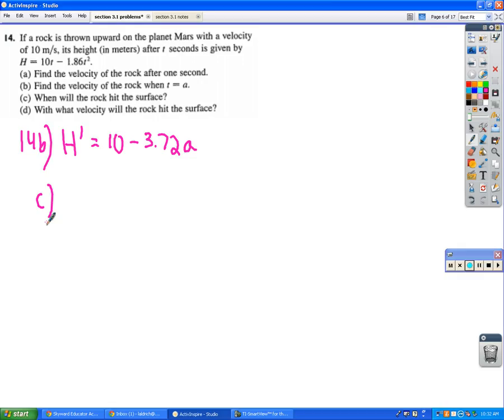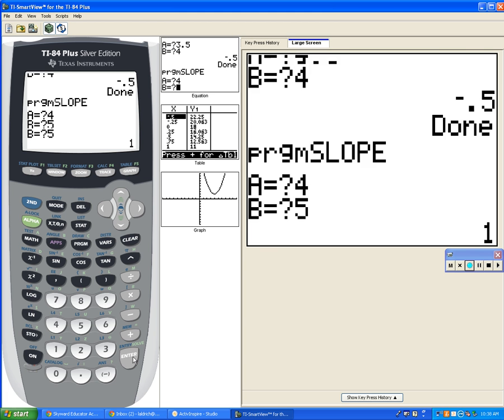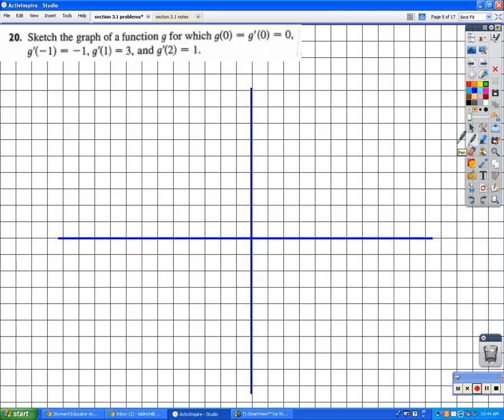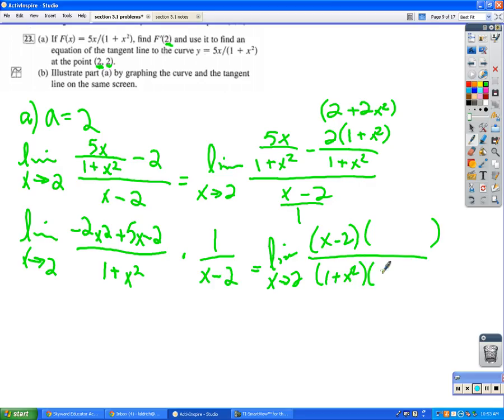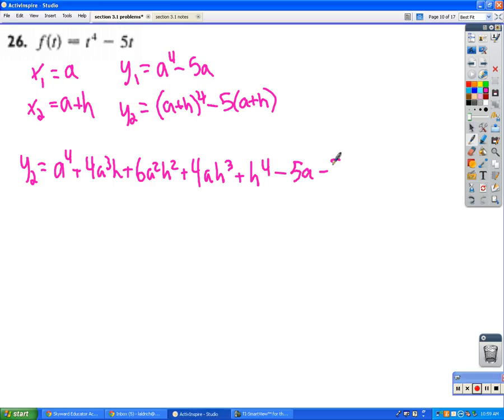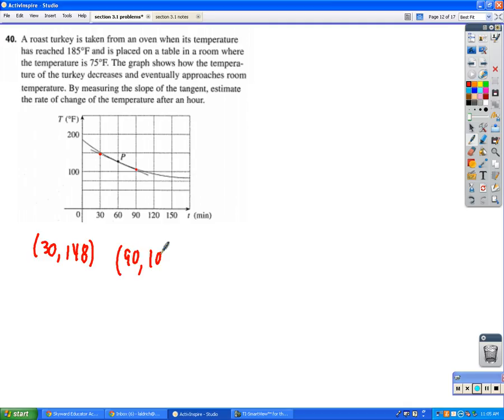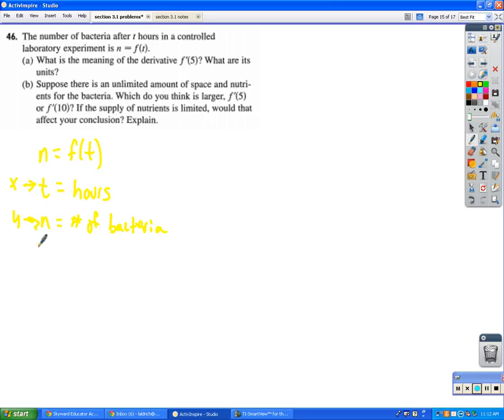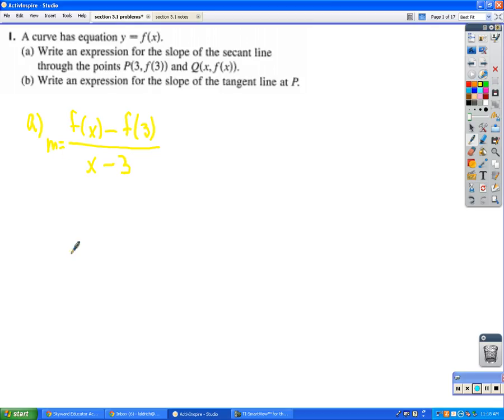thursday october 3rd